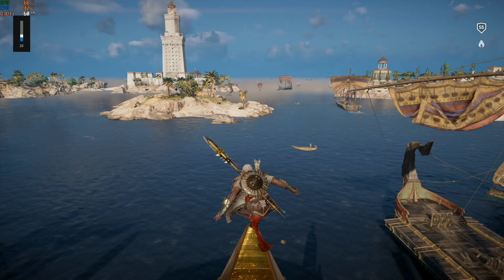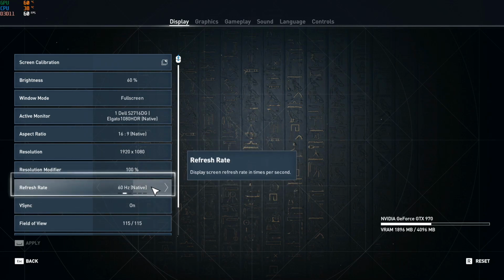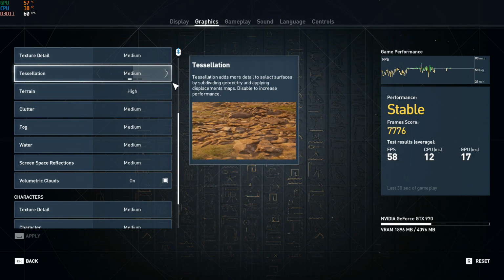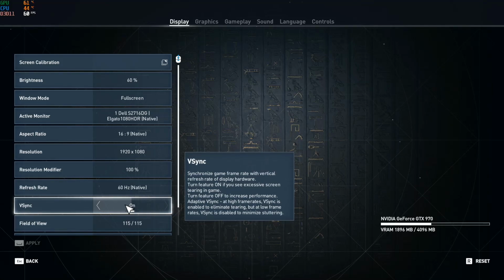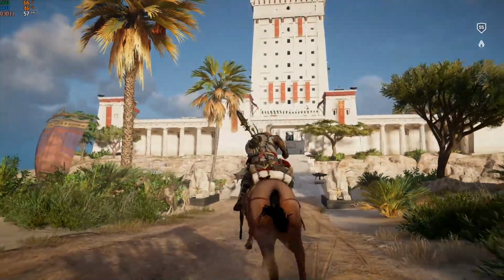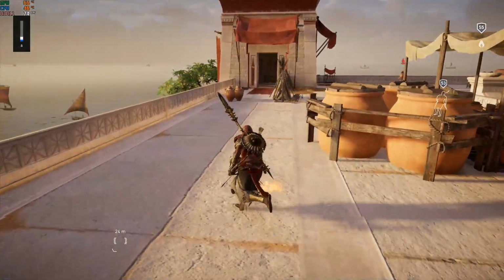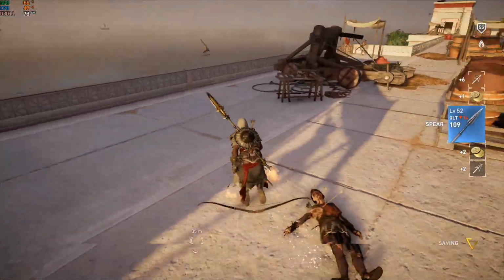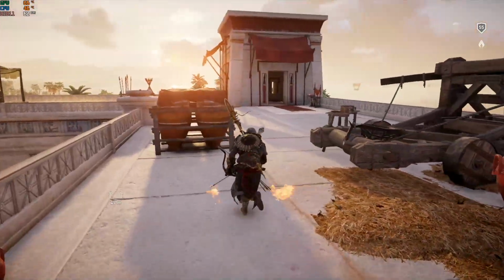Assassins Creed Origins on Core i7 6700 with 16Gigs ram and GTX 970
Playing around with the first fresh build I have done in about a month. This does seem to be one of the better performing machines I have done with a 970... I suspect it is because it is also one of the faster processors I have paired with a 970 as well. This machine is:

3.4Ghz Intel Core i7 6700
Asrock Z170 Pro 4 Motherboard
16Gigs Memory
MSI 100ME Geforce GTX 970 Video
750 Watt Corsair HX650 Power Supply
240Gig SSD + 1TB Hard Drive + 500Gig Hard Drive
Thermaltake Water 2.0 Liquid Cooler
NZXT H700 Full Tower Case

Peripherals used during testing:
Keyboard - Corsair K95 Platinum
Mouse - Corsair Sabre RGB
Monitor - Dell S2716DG 144Hz 1440p Monitor(running at 1080p)

My Dedicated Capture Rig -
3.5Ghz Core i7 5930K
Gigabyte X99 UD5 Motherboard
64Gigs DDR4 Ram(4x16GB)
ASUS Strix GTX 1080 Ti + Quadro K2200
500Gig SSD + 4Tb Hard Drive(X3)
Elgato HD60 Pro Capture Card(X2)
Elgato 4K60 Pro Capture Card(X1)
Thermaltake 1200 Watt Power Supply
Cooler Master Cosmos 2 25th Anniversary Edition
Dell P2715Q 4K Monitors(X2)
Samsung UE510 4K Monitor(X1)
Dell U2713HMT 2K Monitor(X1)
Dell P2415Q 4K Monitor(X1)
Razor Huntsman Elite Keyboard
Razer Basilisk X Hyperspeed Mouse